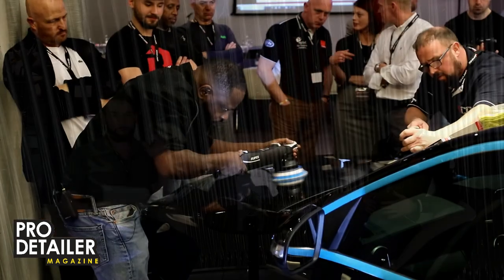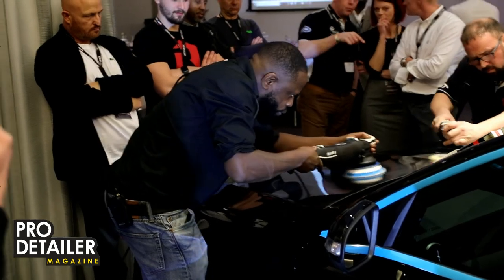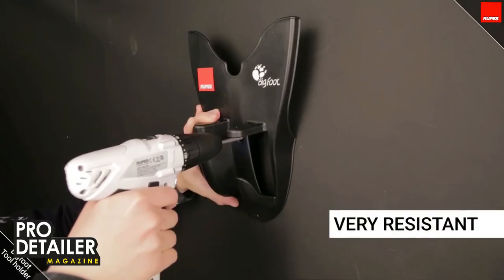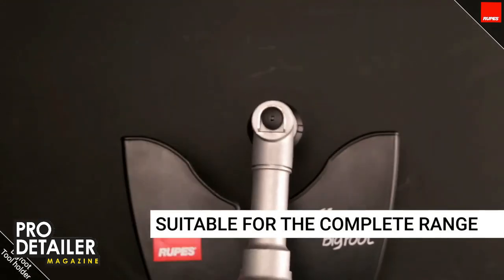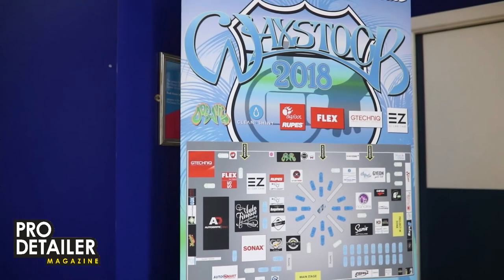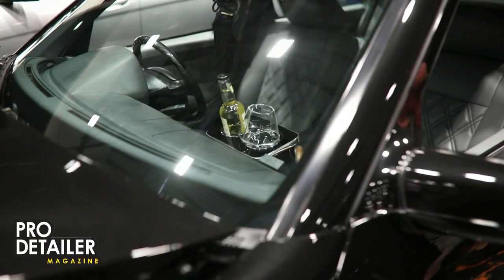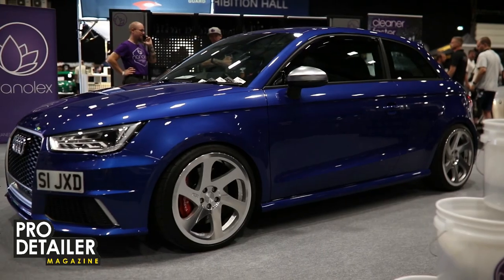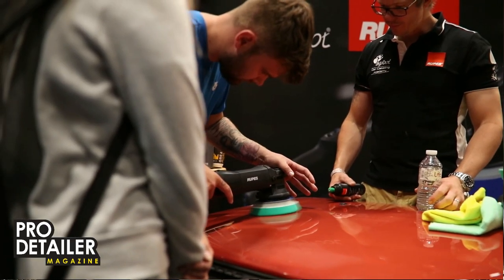RUPES NEWS - 2019 - What to expect from Rupes in the UK this year with David Kendall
We met up with David Kendall of Rupes UK in London and had a chat about what Rupes fans can expect to see in the coming months - ranging from the new MK3 Bigfoot to a training seminar coming in the Spring.

Checkout the next editions of the PRO Detailer Magazine to find out more about the new products coming to these shores from Rupes in Italy